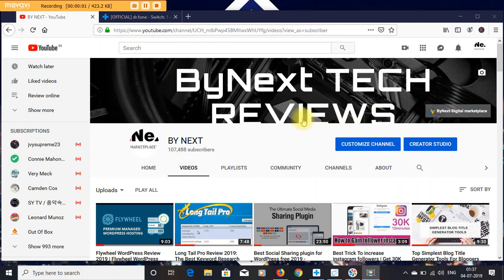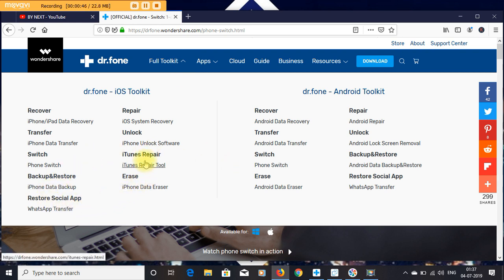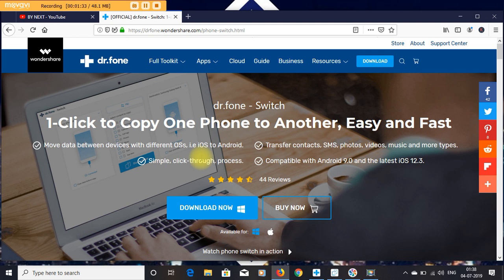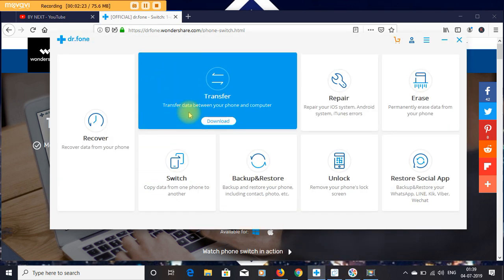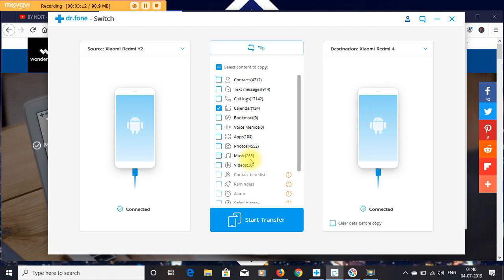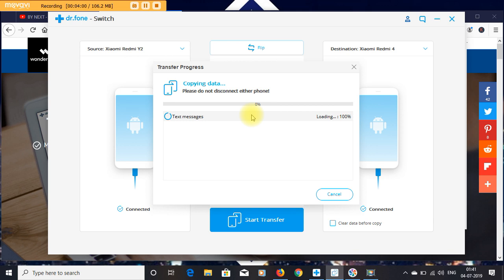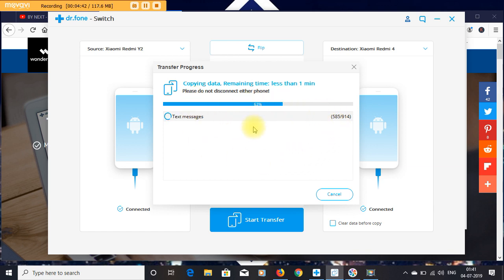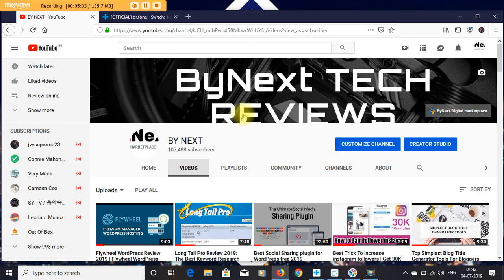With Just 1-click! Transfer Data Between iPhone and Android (dr.fone Switch)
This tool ) helps to 1-click  tranfer data phone to phone, including contacts, photos,videos,Apps,etc